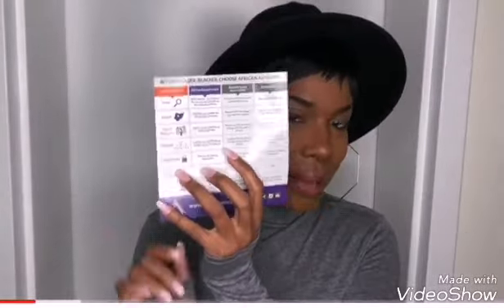Not because they look like Us they are Us!!